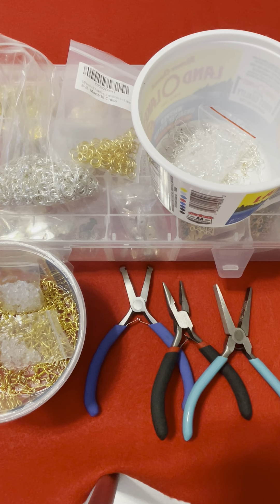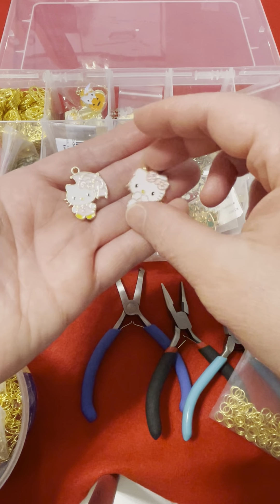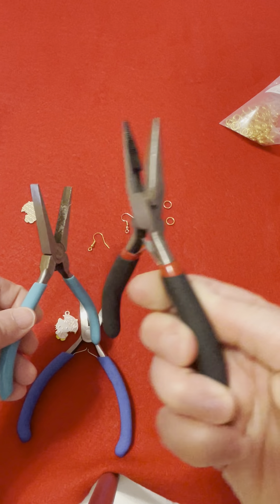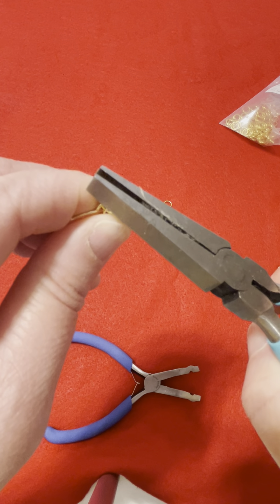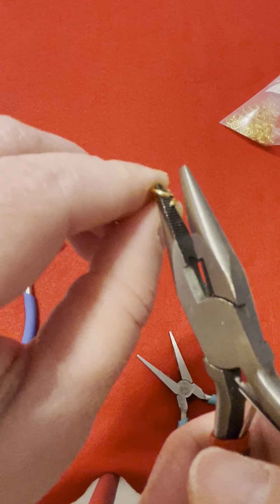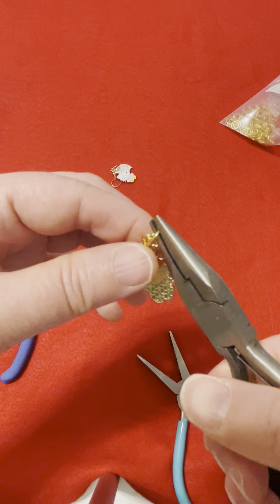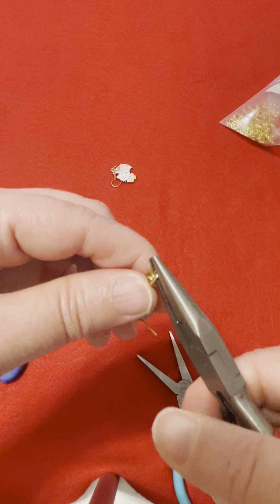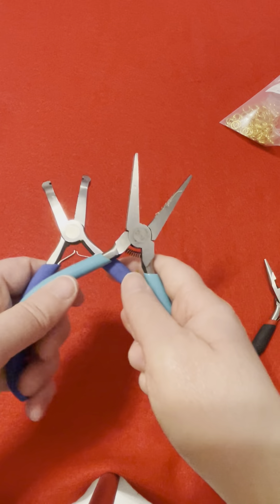How To Put Together A Earring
In this newest video, The artist puts together a "Hello Kitty" earring made for girls or women.  She teaches you how to put a simple earring together

Materials
Jewelry pliers: Round Nose, flat nose
Gold or Silver 10mm jump rings
charms of your choice
silver or gold ear hooks

Kid friendly project